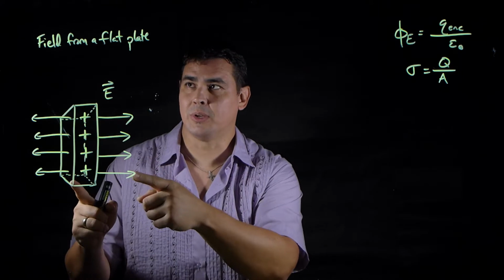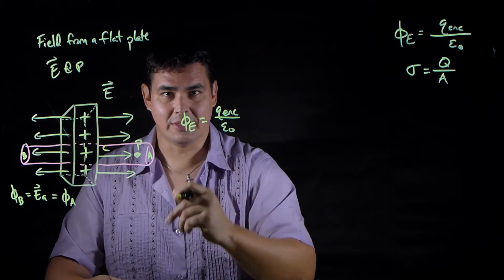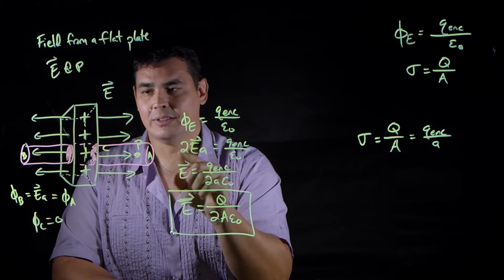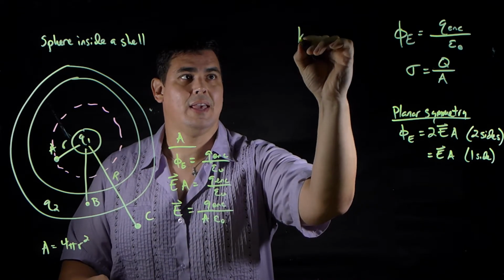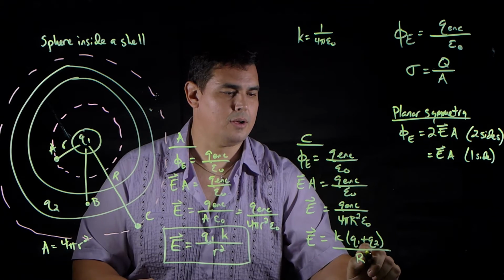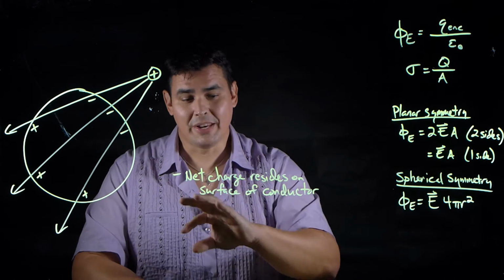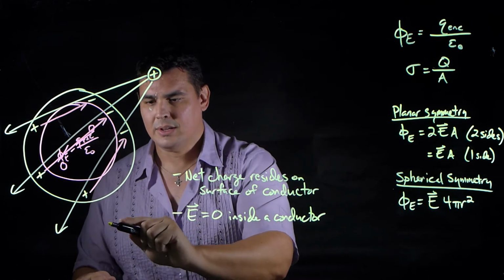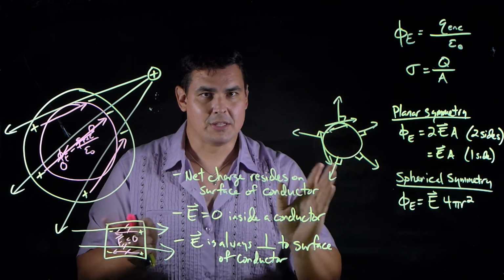Solving for Electric Field using Gauss's Law - 2 Examples of Symmetry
Using Gauss's Law to solve for the electric field from two common symmetries (sheet of charge and charged sphere) in a non-calculus based course, plus some rules for charge on conductors that come about from Gauss's Law
0:00 - Intro
0:31 - E field at a point near a flat plate of charge
5:51 - E field at 3 points around a charged sphere inside a charged shell
12:00 - Charge inside a conductor
12:20 - Charge resides on the surface of a conductor
13:58 - E field inside a conductor is 0
15:14 - Faraday cages
16:27 - E field lines are perpendicular to surface of conductor

Important points:
- When picking a Gaussian surface, you want it to match the symmetry of the object you are analyzing.
- For planar symmetry (with 2 sides), electric flux = 2EA.  If only 1 side, electric flux = EA
- For spherical symmetry, electric flux = E(4*pi*r^2)
- The net charge on a conductor resides on the surface.
- The electric field inside a conductor is always 0.
- Electric field lines are always perpendicular to the surface of a conductor.